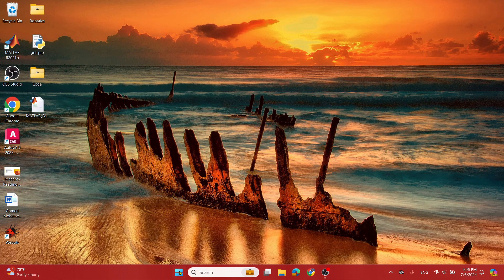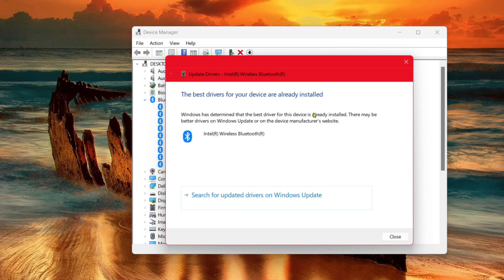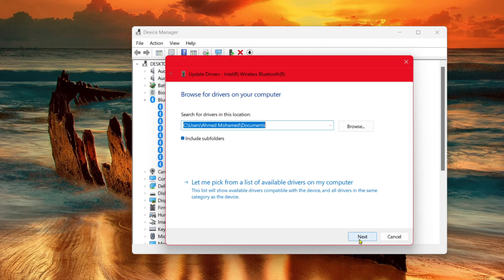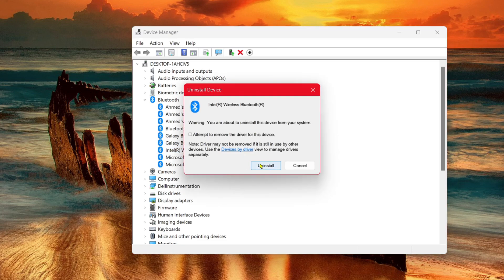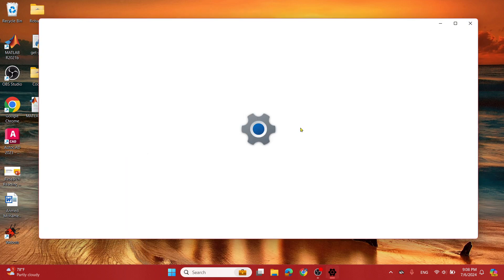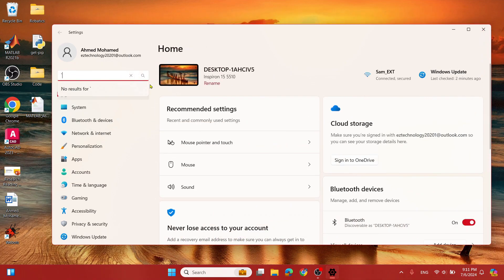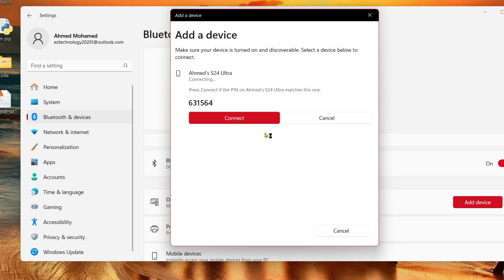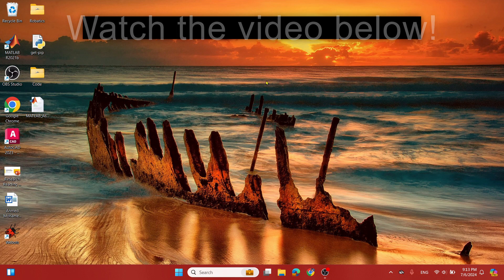How To Update And Install BLUETOOTH DRIVERS in Windows 11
How To Update And Install BLUETOOTH DRIVERS in Windows 11 Watchthis 3-minute video tutorial to learn how to download, install, and update Bluetooth drivers in Windows 11 operating system.